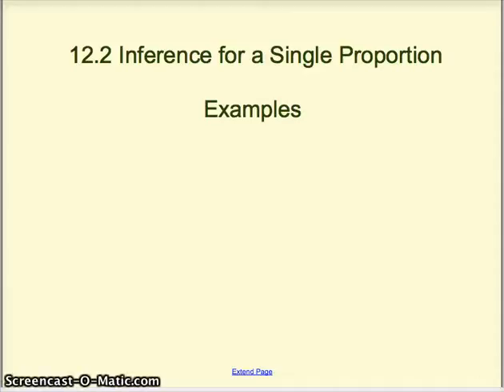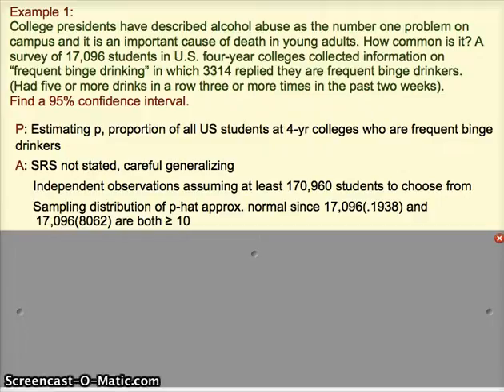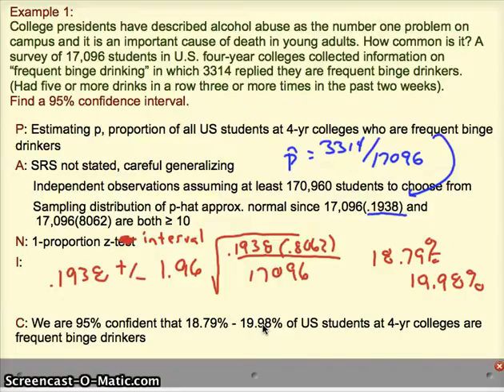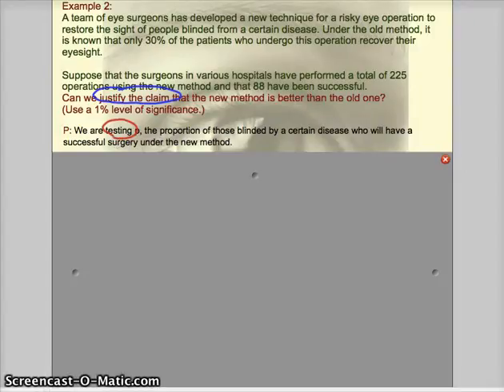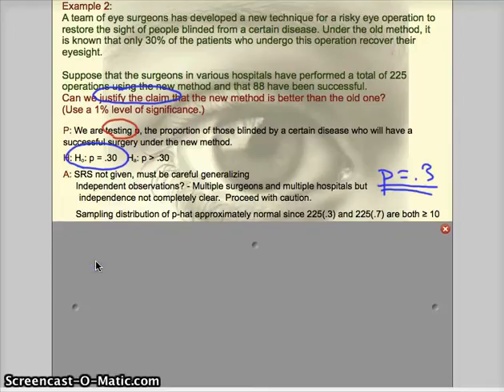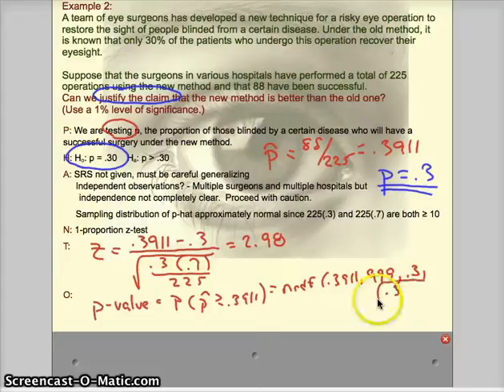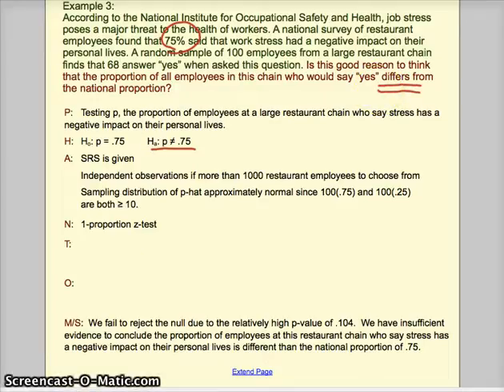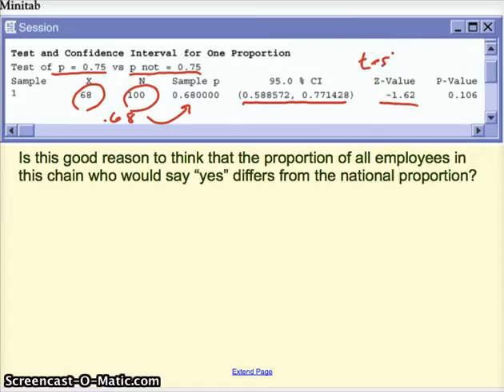Inference for 1 proportion examples